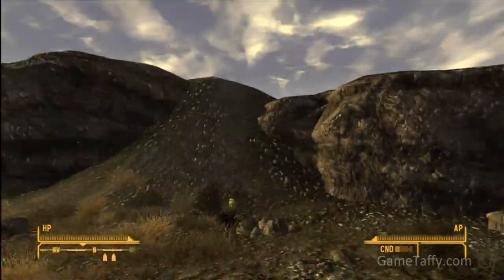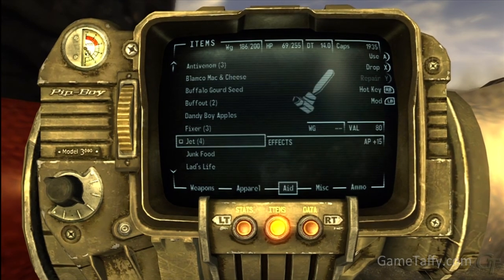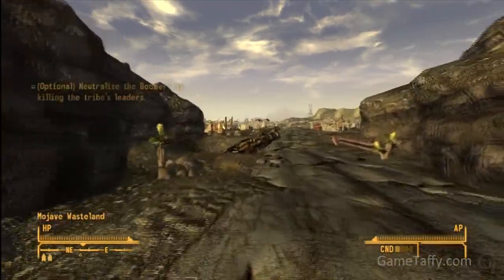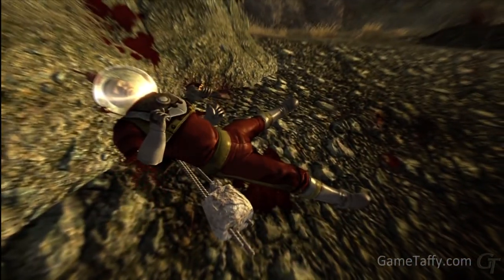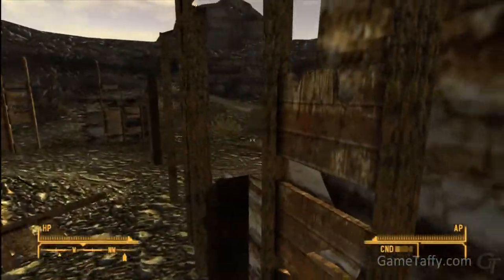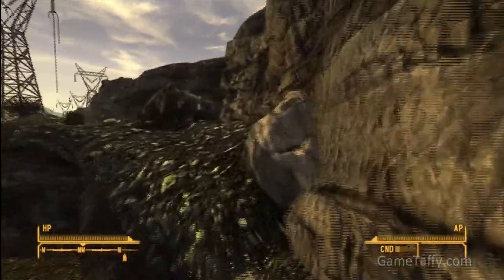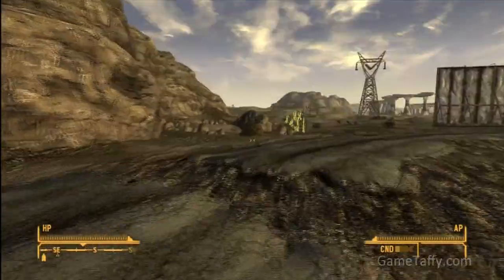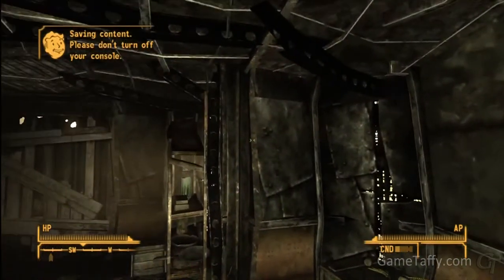"BOOMER MURDER" - Fallout New Vegas (Hardcore) :: Let's CHALLENGE GameTaffy - Part 38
In this episode, I die a hell of a lot because I'm an idiot.

Have a game you think I should play, or a Let's CHALLENGE GameTaffy...challenge? alex [AT] gametaffy.com